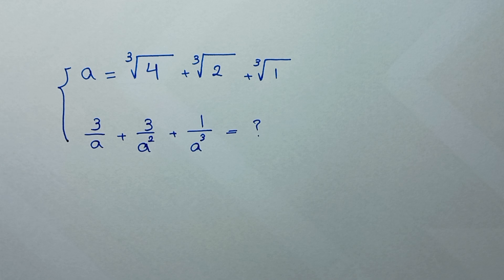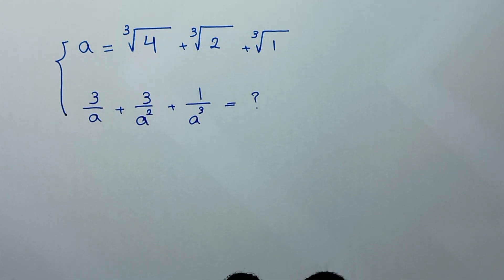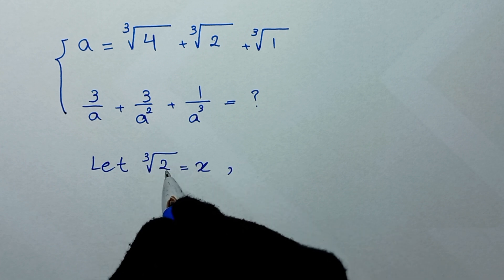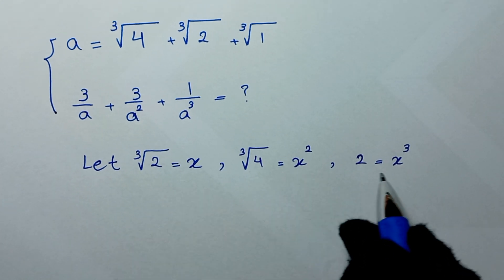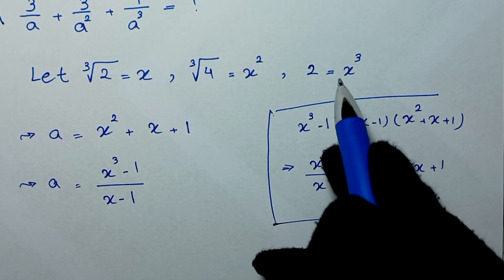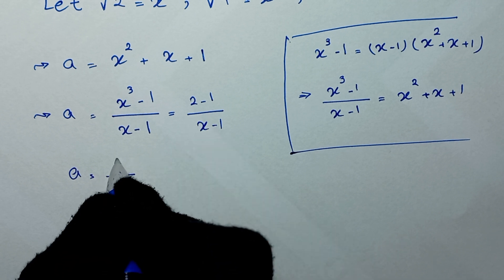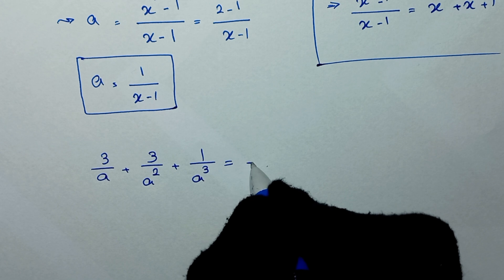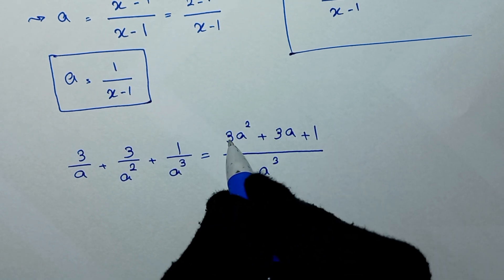so, you want a HARD math problem?! |Only 6% of students solved it correctly👇